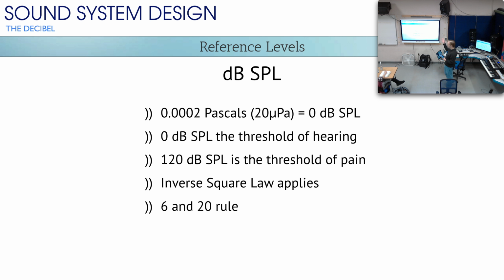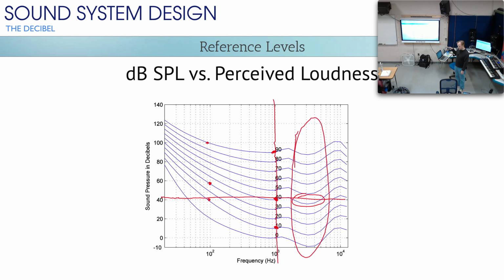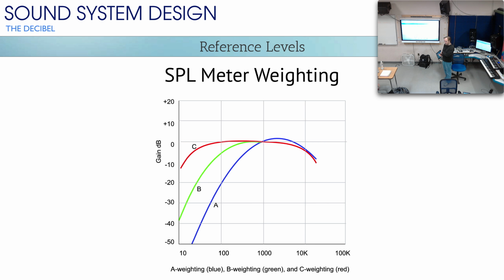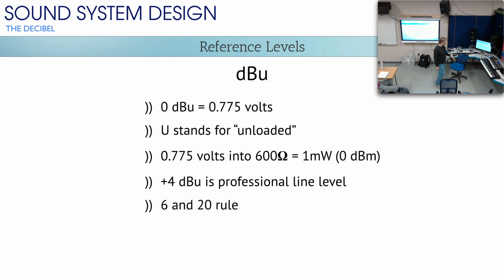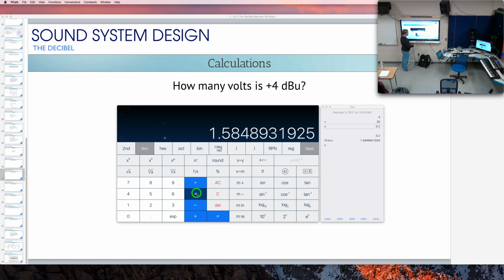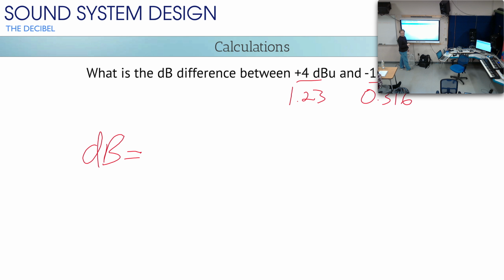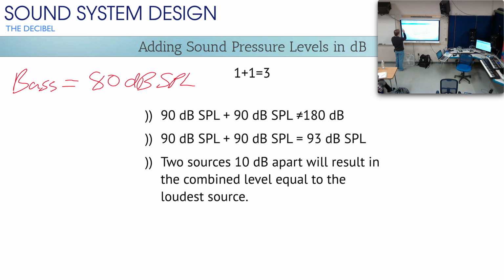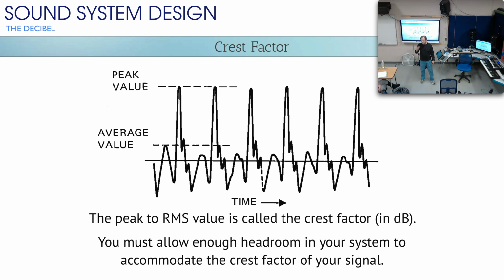The Decibel part 3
reference levels, RMS, crest factor